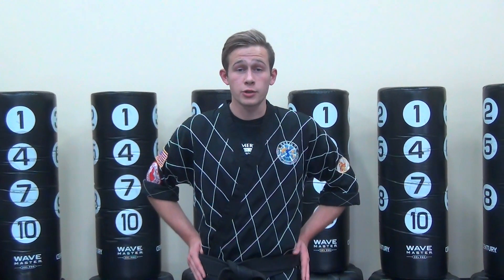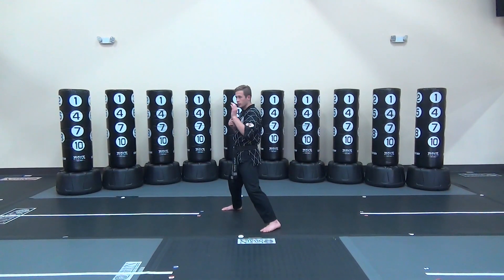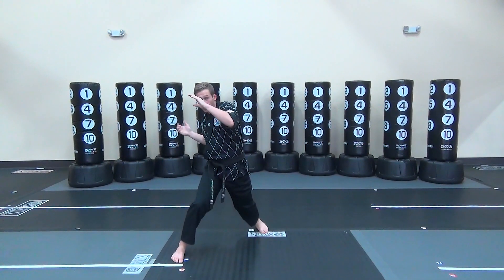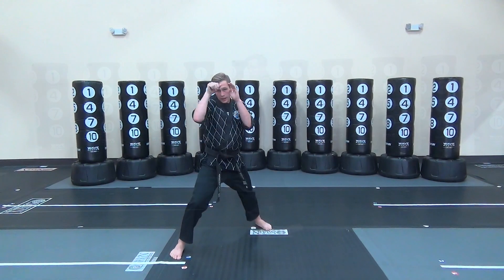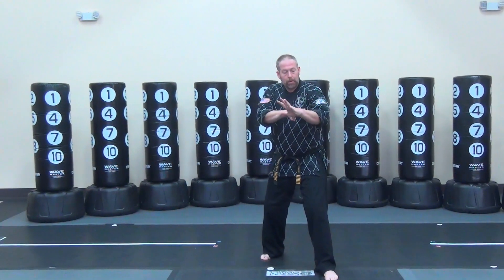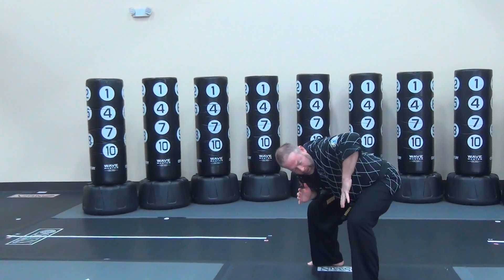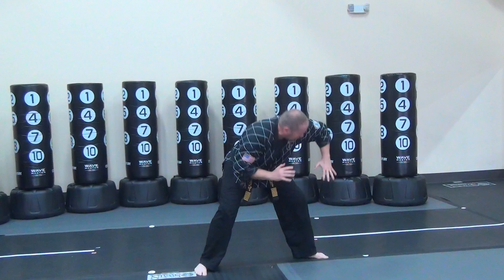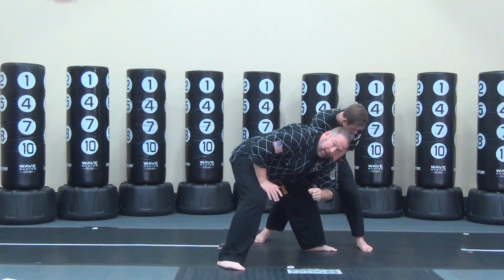American Dojo Testing Cycle 2 Level 1 White Tip 7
This video is about American Dojo Testing Cycle 2 Level 1 White Tip 7